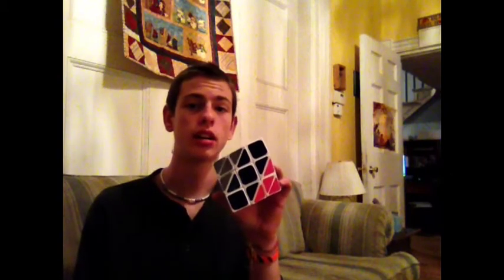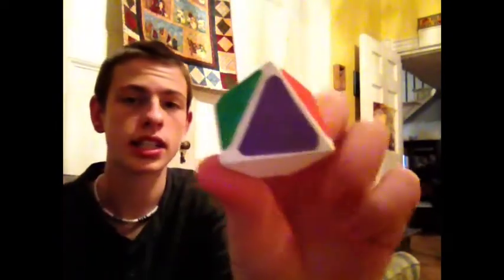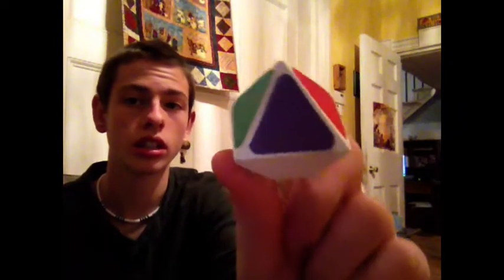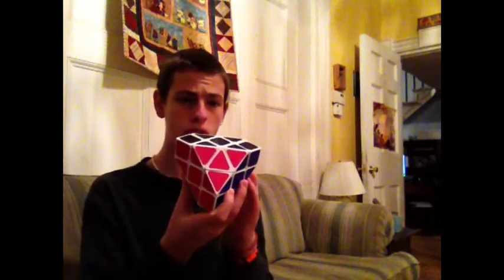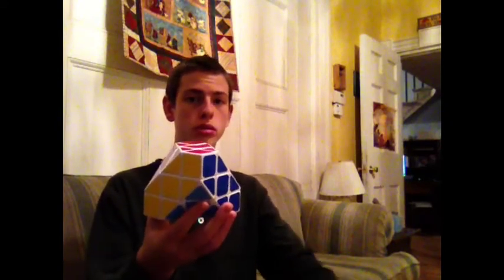Giant Half-truncated 3x3x3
A quick video about a mod I made, I'm currently working on making a custom cube page, so look out for that. This cube is for sale for $50 OBO